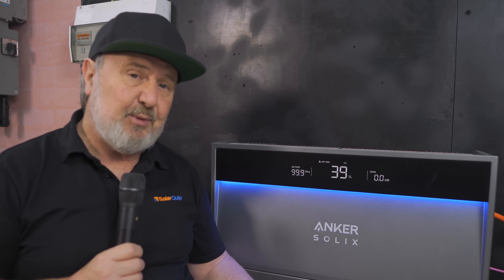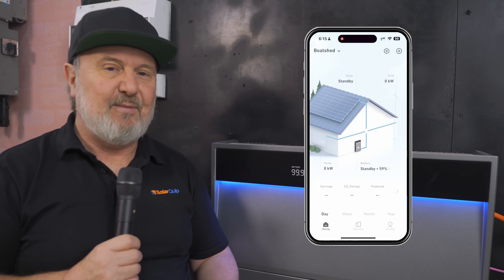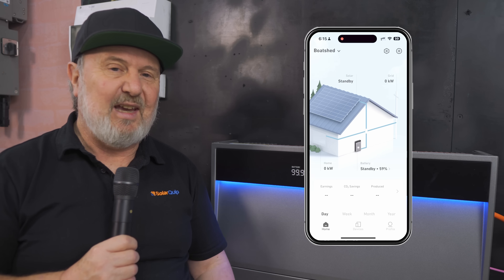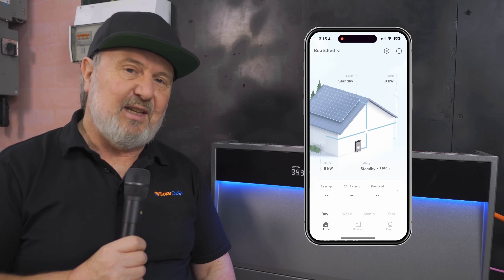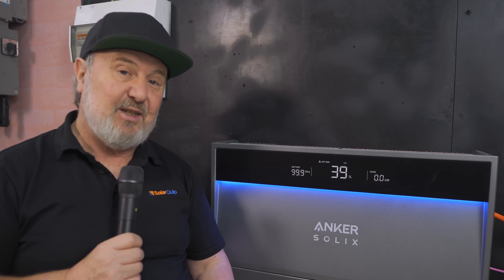Installing the Anker Solix X1 AC Coupled Inverter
Scale power from 5kWh to 180kWh or 3kW to 36kW to match your needs with X1.

Suitable for the NSW Peak Demand Reduction Scheme (battery incentive)

Energy Capacity
15kWh
Note: 5kWh 1 battery module

Switch Time
less than 20ms (On-Grid to Off-Grid)

On-Grid Power
6kW
Note: 3kW with 1 battery module

Backup Power
6.6kW
Note:
3kW with 1 battery module
6kW with 2 battery modules

Scalability Per System
Up to 6 Battery Modules
Note: Up to 6kW / 30kWh

Max Systems in Parallel
Up to 6 Systems
Note: Up to 36kW / 180kWh

Round Trip Efficiency
Up to 90.2%

Mounting Options
Ground or Wall

Warranty
10 Years